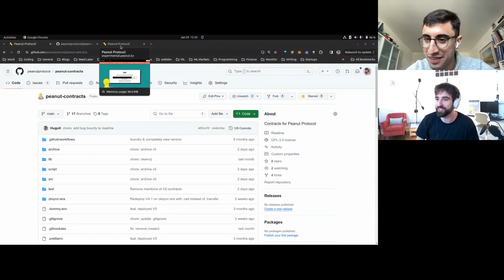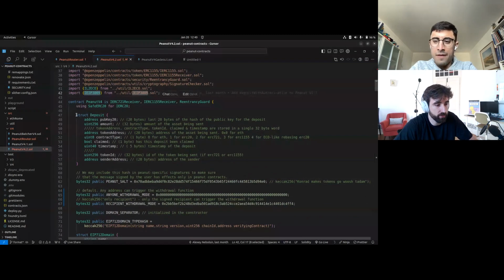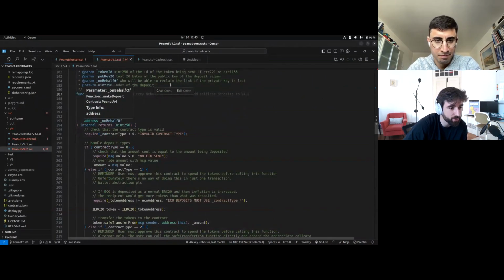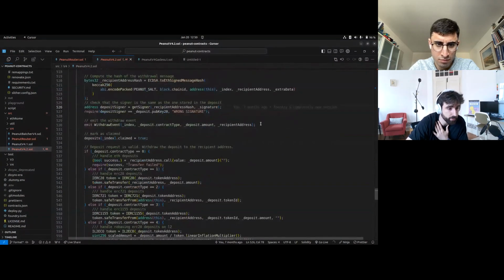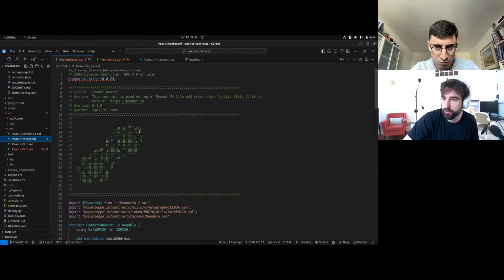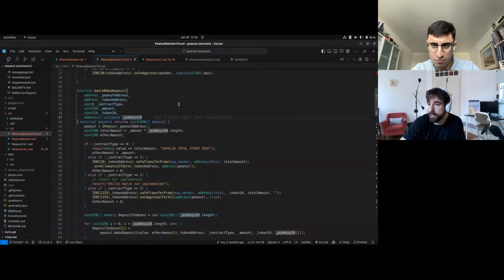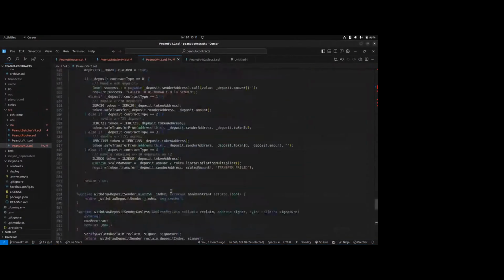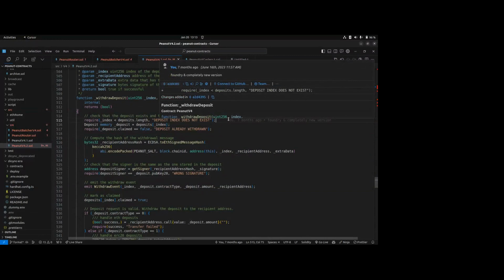Push & Pop #22 - Hugo - Peanut Protocol